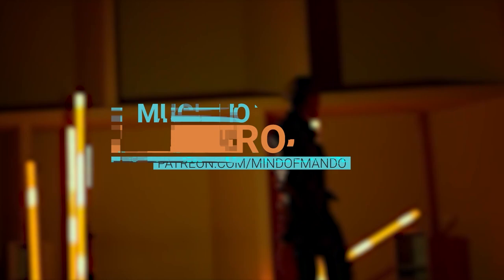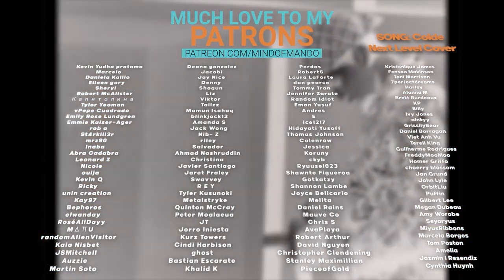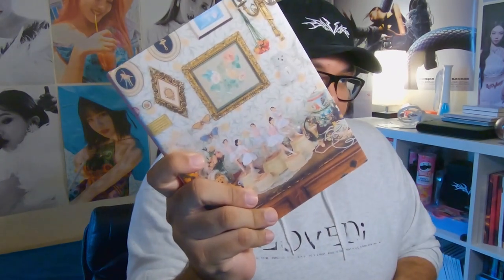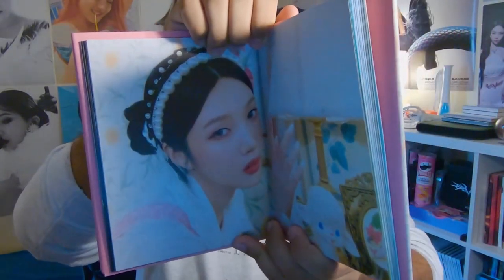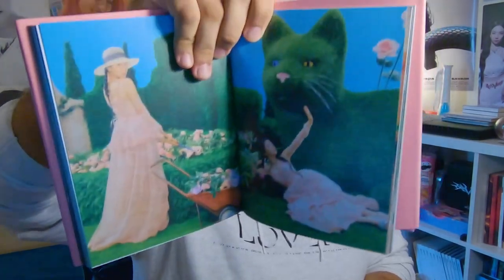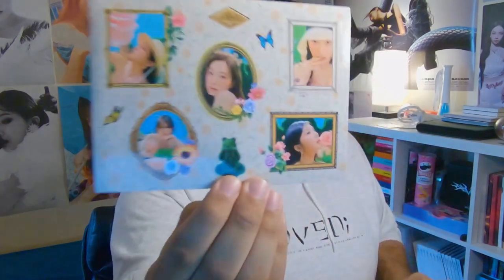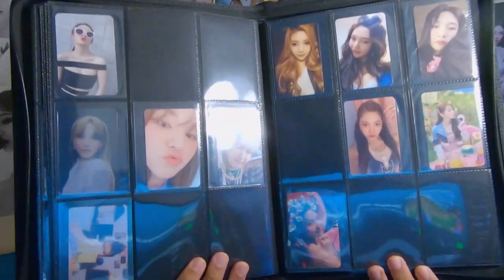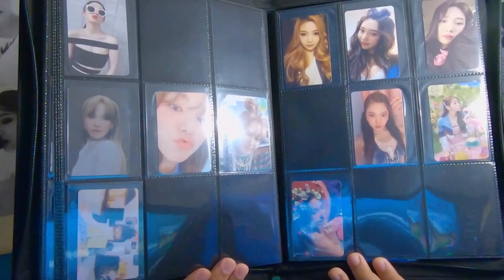Red Velvet 'The ReVe Festival 2022' UNBOXING | THIS JOY PHOTOCARD 😍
Hello, human.
LINKS FURTHER DOWN!

If you'd like to send something feel free :]

Follow me anywhere!